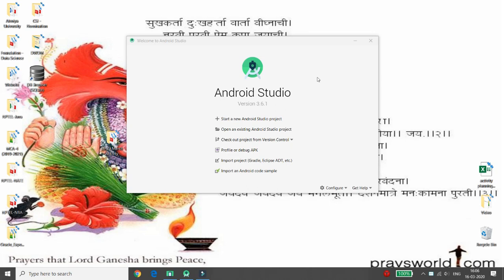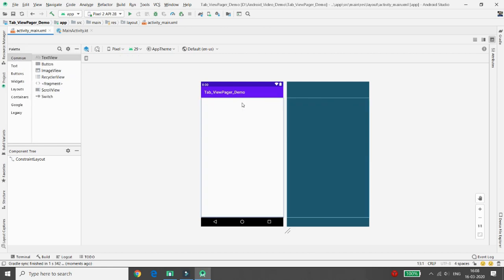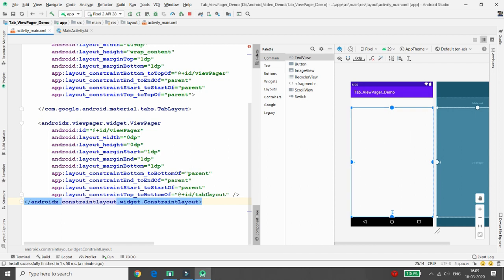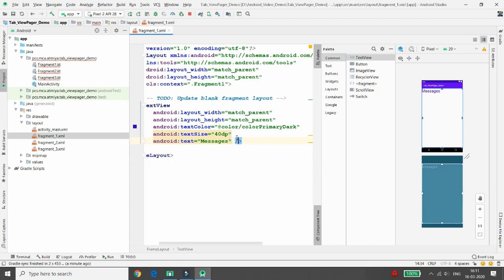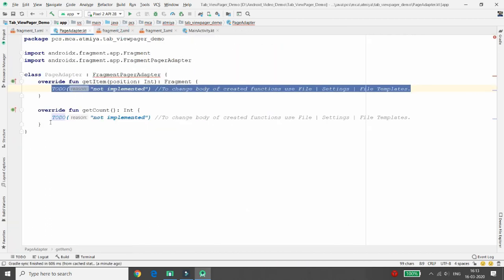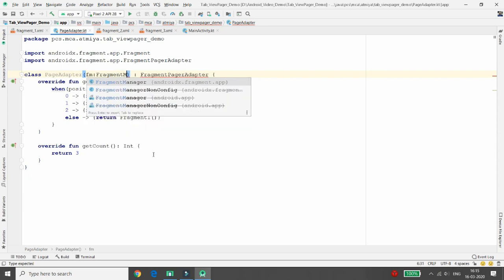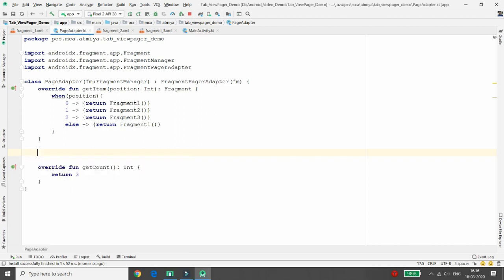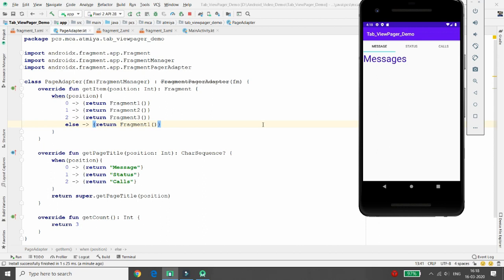TabLayout and ViewPager in Kotlin Android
This video is showing how to create TabLayout and ViewPager in Kotlin Android